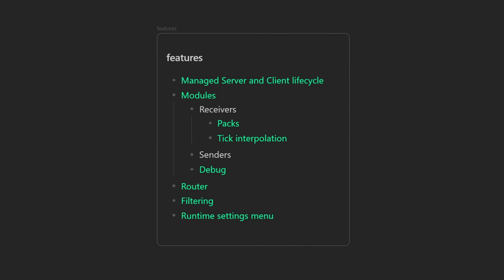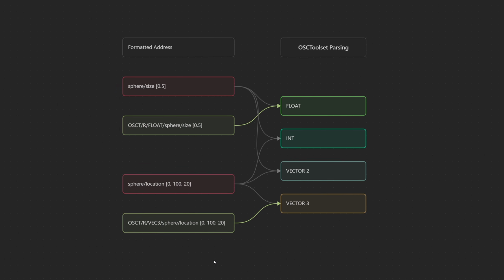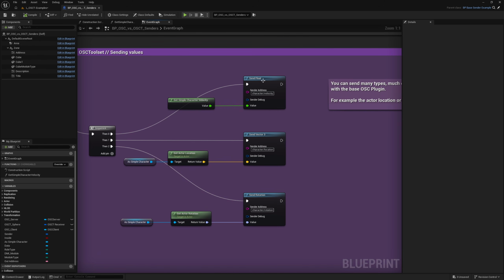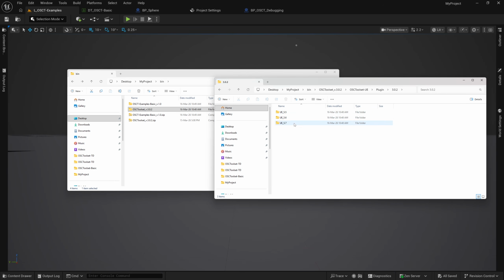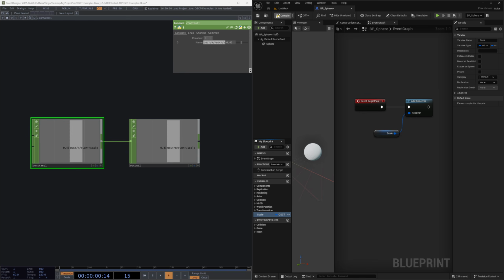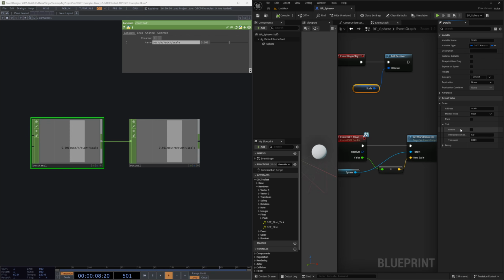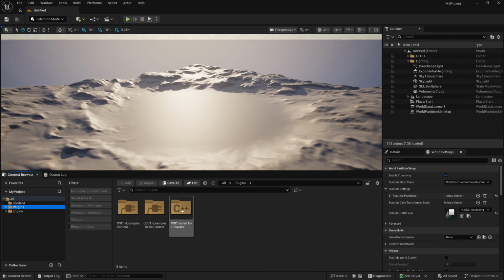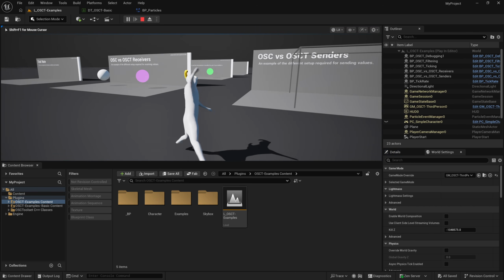OSCToolset Open Source - Easier OSC in Unreal Engine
OSCToolset is a runtime plugin that simplifies the OSC workflow in Unreal Engine. It streamlines the lifecycle of the Client/Server and is designed with simplicity in mind. It is now open source and you can try it out.

If you want to get started you can purchase the Examples-Basic which will help you getting started controlling three different Unreal Engine maps with the same OSC setup. That setup is already created for you in 4 different programs that you can connect and play with, which include TouchDesigner, Ableton, MaxMSP and a Python script.

00:00 Intro
00:15 Features
01:15 OSC vs OSCToolset Receivers
03:02 Formatted Address
03:35 Tick Interpolation
04:13 OSC vs OSCToolset Senders
06:13 Debugging
07:50 Settings Menu
08:18 Simple example to send data from TouchDesigner to UnrealEngine
15:36 Examples-Basic
19:35 OSCToolset-TouchDesigner